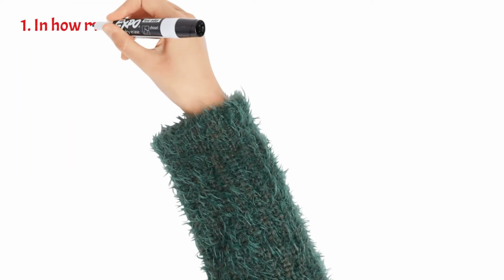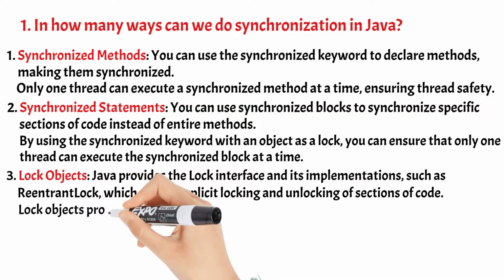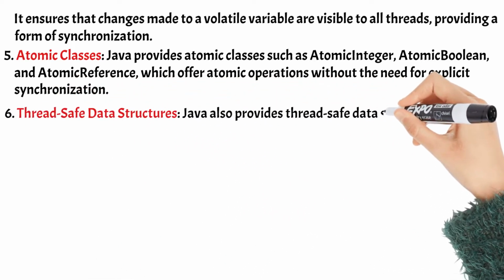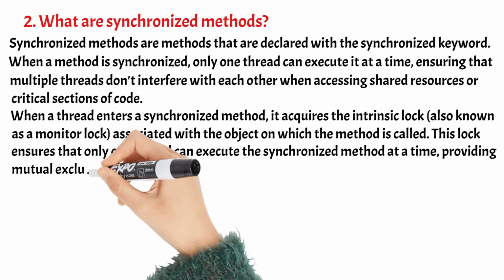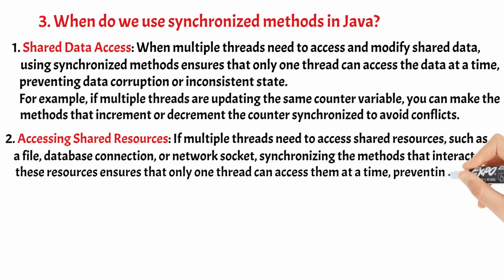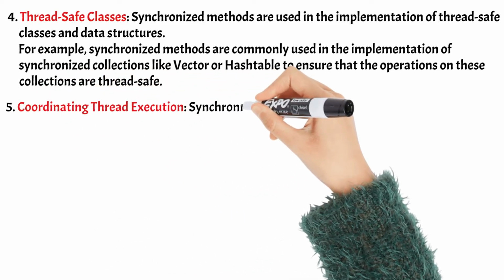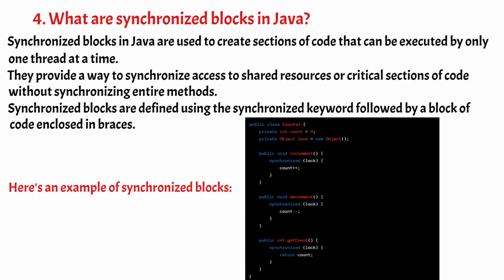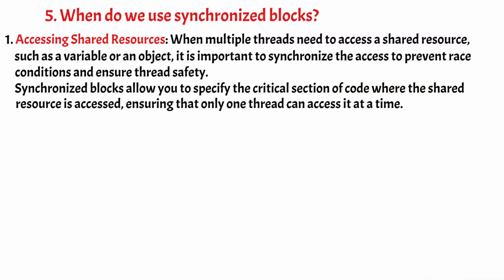#19: Java Interview Questions and answers | Threads {Theoretical Questions)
00:07 In how many ways can we do synchronization in Java?
02:18 What are synchronization methods?
03:01 When do we use synchronization methods in Java?
05:09 What are synchronized blocks in Java?
06:11 When do we use synchronized blocks?
07:38 Advantages of using synchronized blocks?